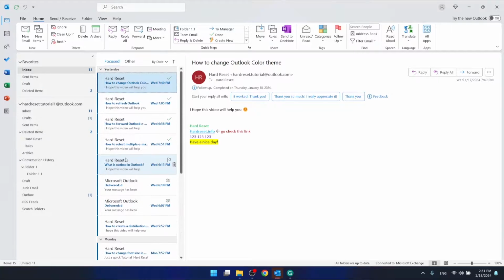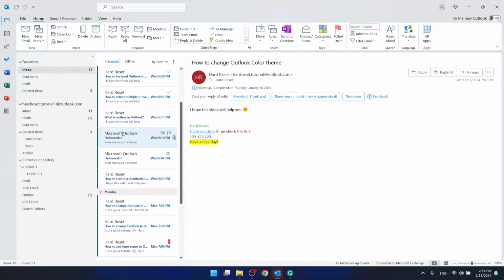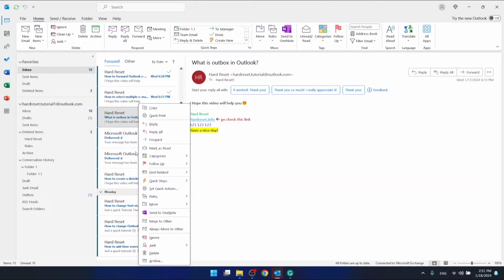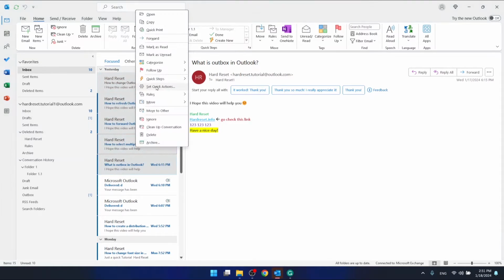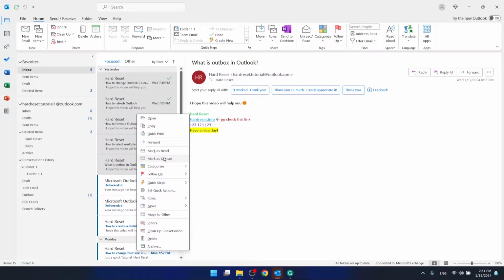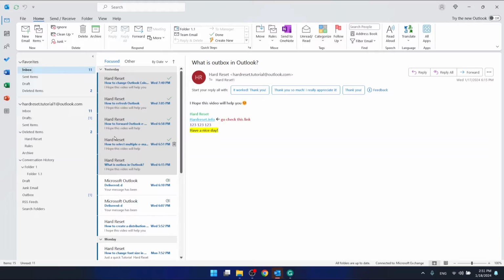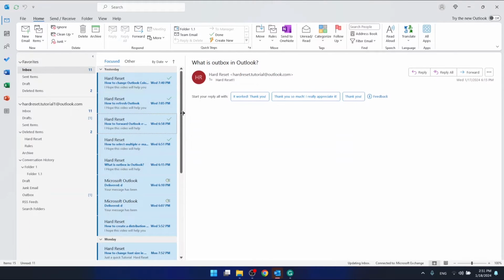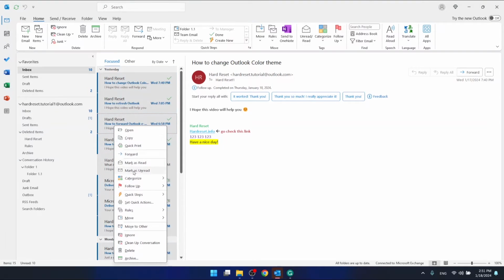How to Mark All Emails as Read in Outlook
Dive into this insightful video where we unravel the quick and efficient method to mark all emails as read in Microsoft Outlook. Are you overwhelmed by a flood of unread emails? Do you want to tidy up your inbox in just a few clicks? This tutorial is your go-to resource for decluttering your Outlook inbox effortlessly. We'll guide you through the simple process of marking all your emails as read, helping you maintain a clean, organized inbox, free from the stress of unattended messages. This video is perfect for busy professionals, students, or anyone looking to enhance their email management skills in Outlook. By mastering this handy feature, you'll save precious time and enjoy a more streamlined email experience. Transform your inbox management with ease and efficiency today!

Relevant "How To" Questions:

How to instantly mark multiple emails as read in Outlook?
How to manage a cluttered inbox by marking emails as read in Outlook?
How to use Outlook's features to quickly clear unread messages?
How to enhance your productivity by organizing your Outlook inbox?
How to navigate Outlook for effective email management solutions?